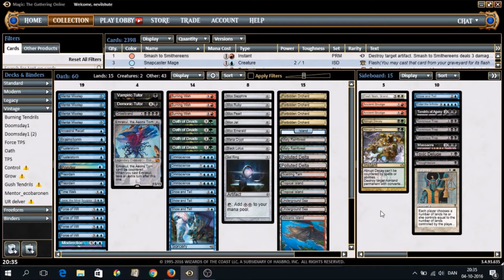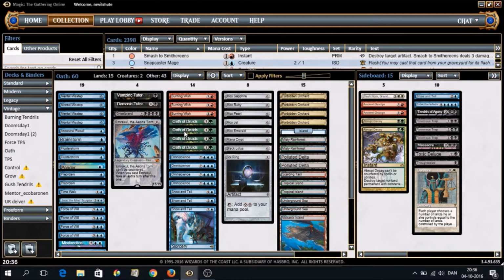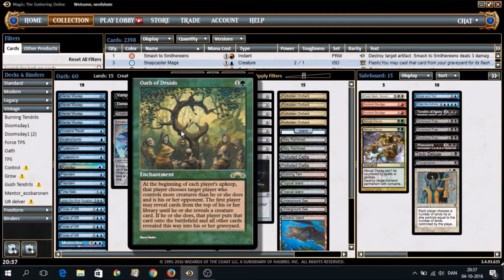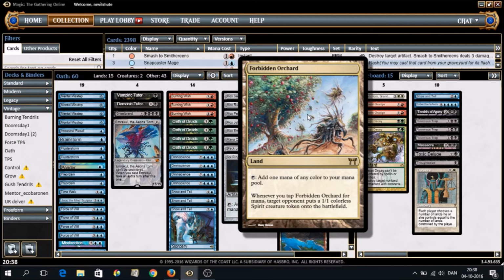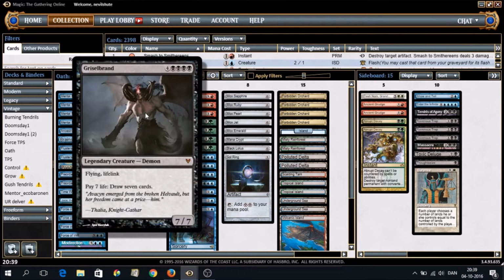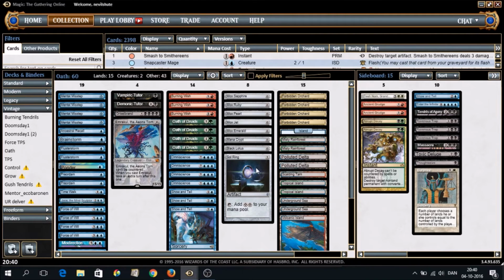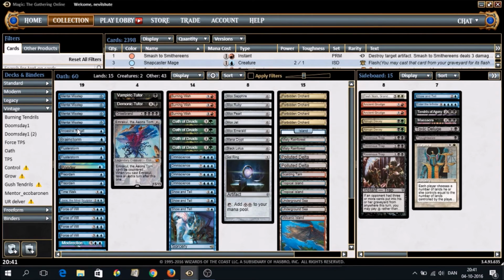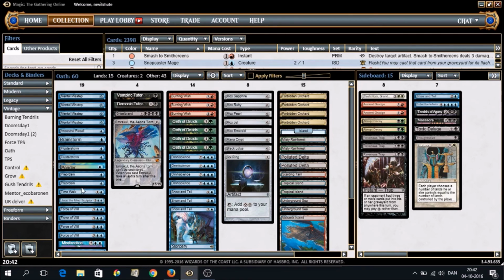Vintage 2016 Burning Oath #1 Deck Teck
My continued foray into the wonderful world of Vintage. This time playing Oath of Druids with great abandon.